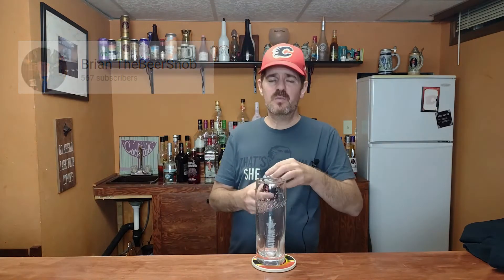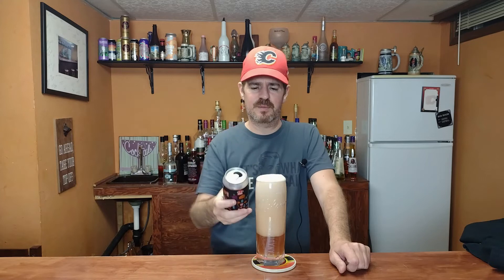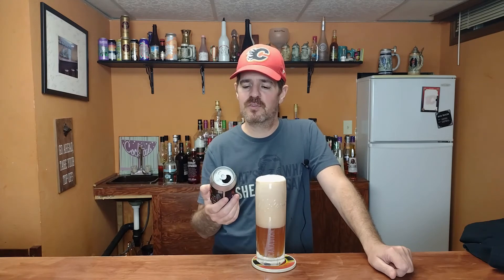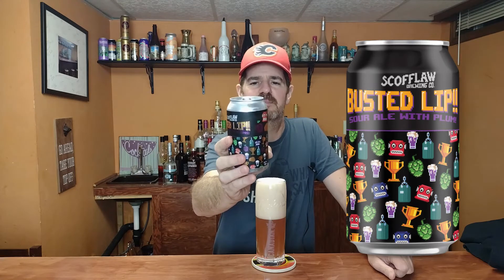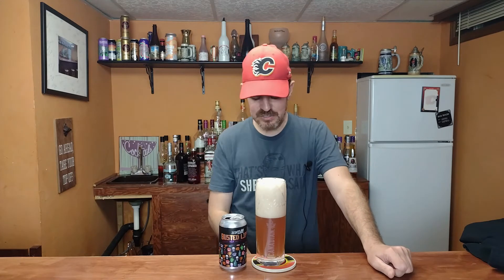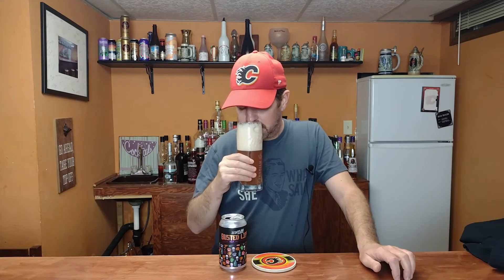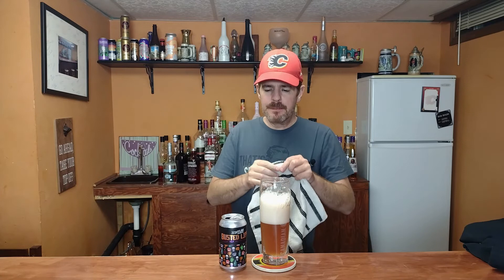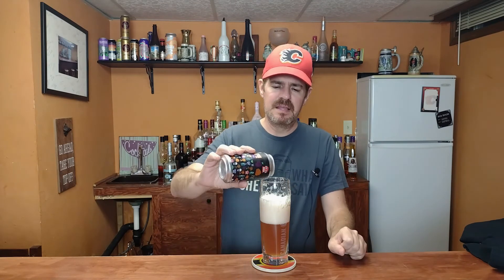BUSTED LIP SOUR ALE WITH PLUM - Scofflaw Brewing - Episode 396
@BrianTheBeerSnob was nice enough to hook me up with todays beer while I was in Atlanta.